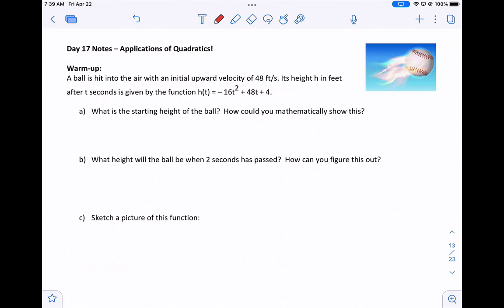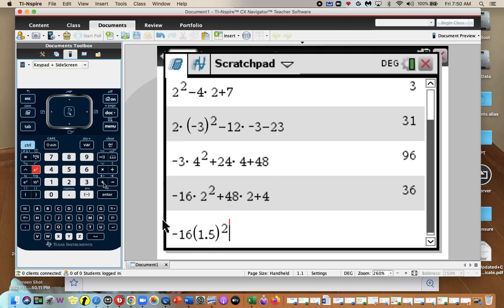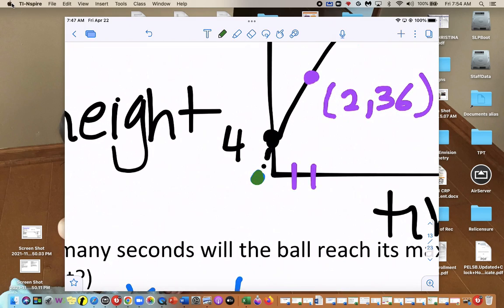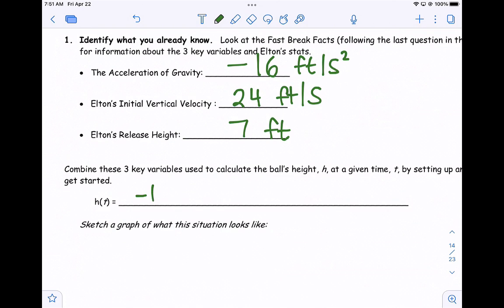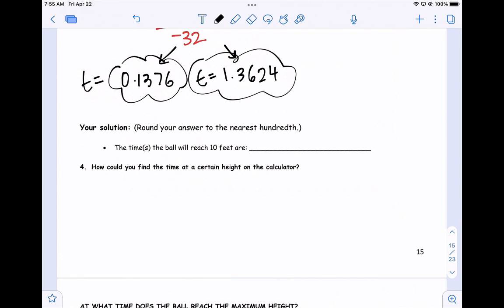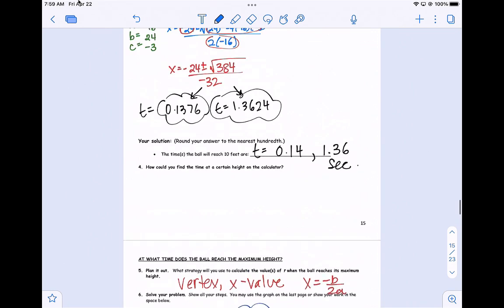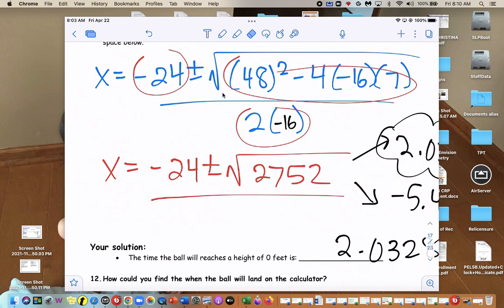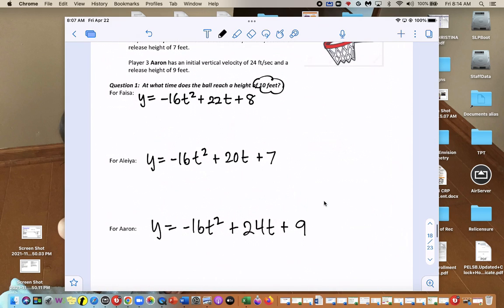Day 17 Math in Basketball